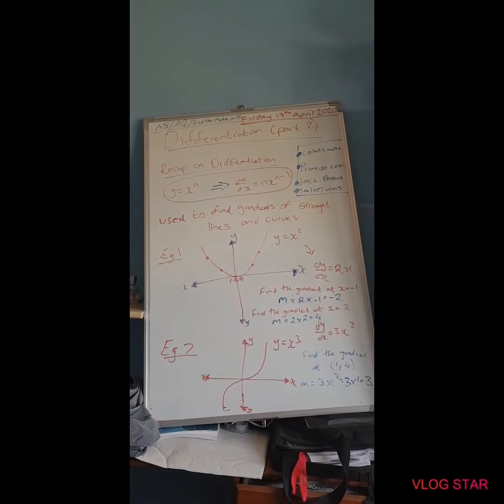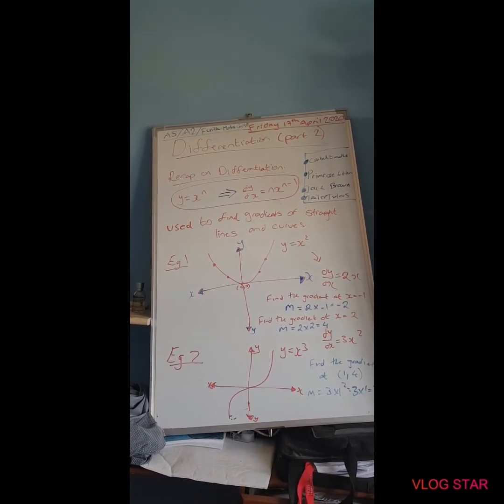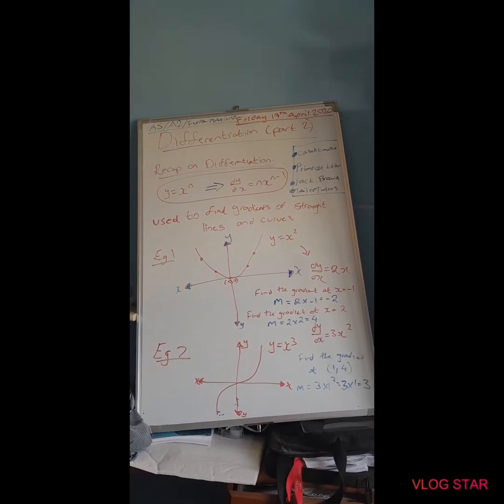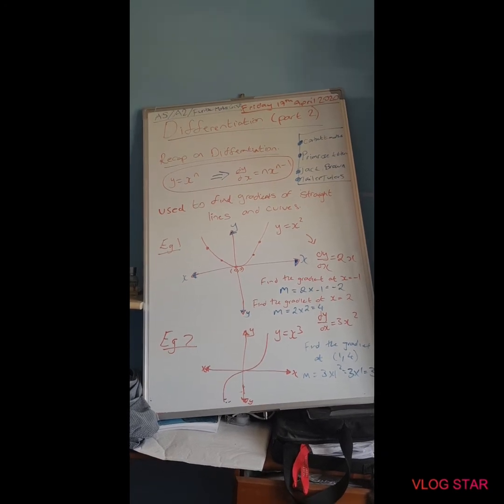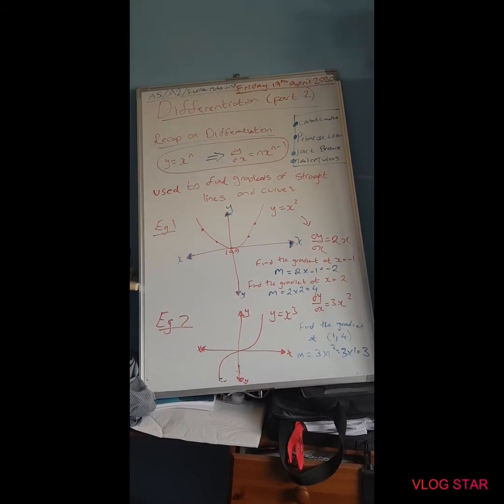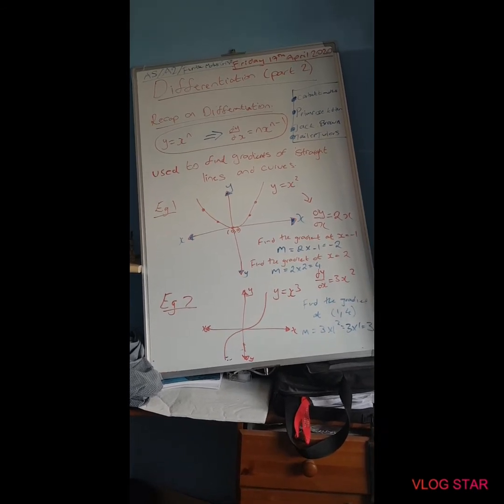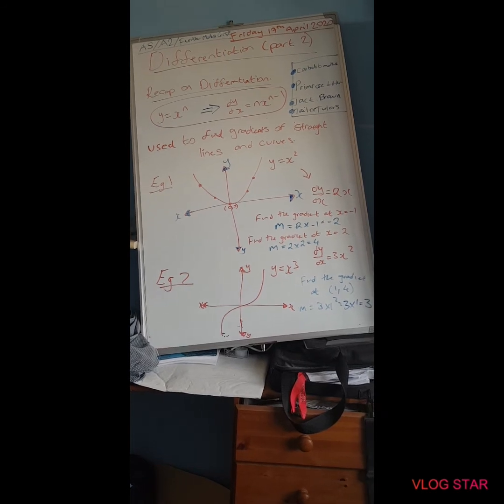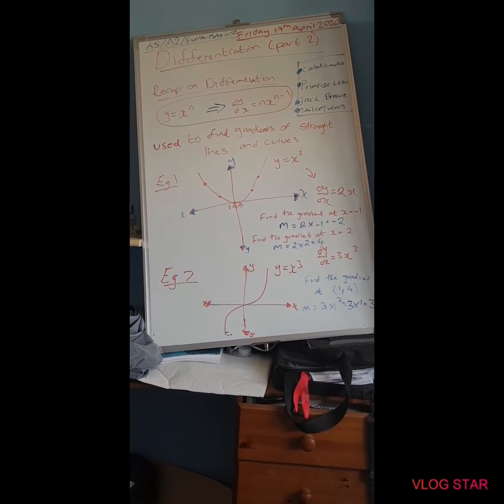Differentiation Part 2 (understanding about why we use it)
Happy Friday 17th April 2020. Hope everyone is doing okay and you're well. Hope everyone is coping okay and hope everyone is well and of  good health.

Today's video is a very short video on differentiation and understanding why we differentiate. The idea is differentiation is used to find gradients any any point on the curve or straight line. For the origin the gradient is 0 for both of these functions (not always).

I apologise about if the video isnt brilliant quality but I am doing my best.

I hope it's useful for anyone wanting to better their maths.

for more information.

Best wishes

Abdallah W (private maths tutor)